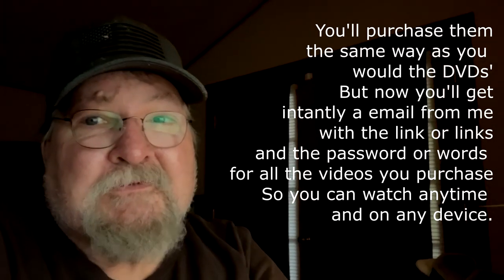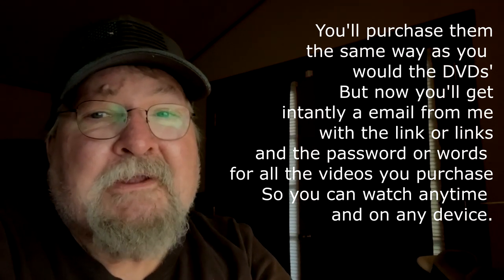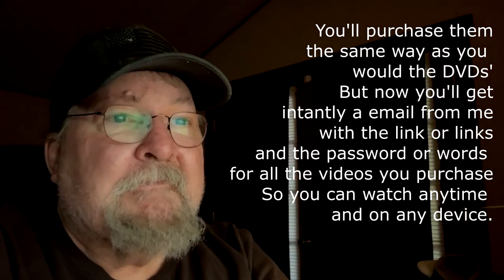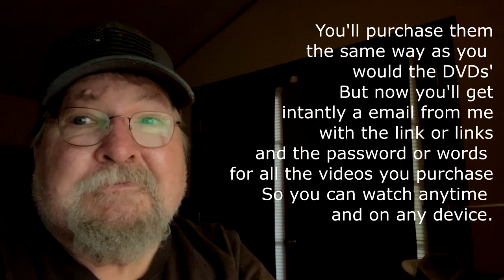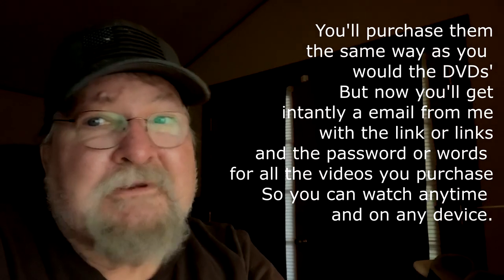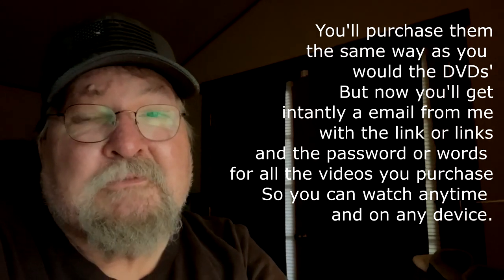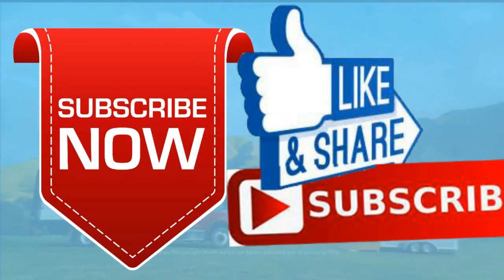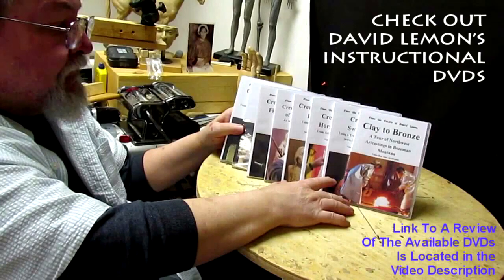My Instructional Videos are on VIMEO, for Instant Viewing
SOMETHING NEW ON MY INSTRUCTIONAL VIDEOS.. They are Digital.
I now have several on Vimeo.. so no DVD required to view my Instructional Videos. You can watch them anytime, once you purchase the video or videos.
I send you a link and passwords for viewing them on Vimeo.
I finally figured it out. I should have all my videos up on Vimo next week.
Check below for link to a review of my Instructional